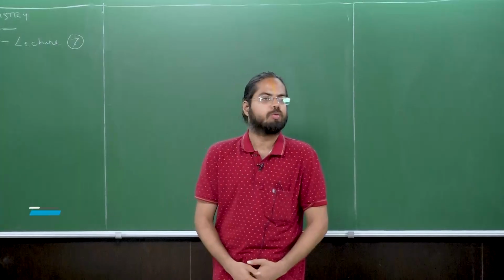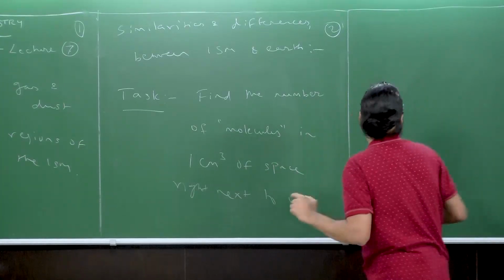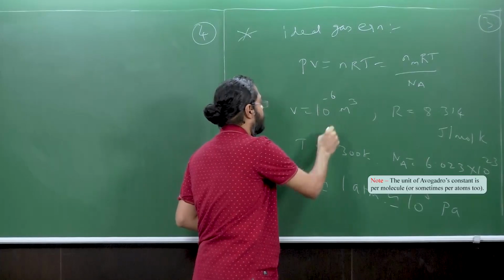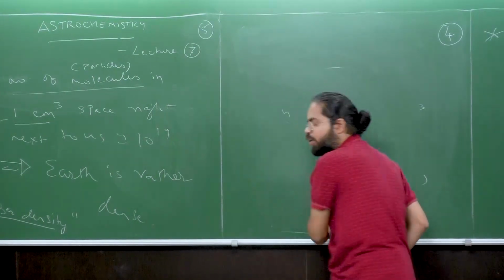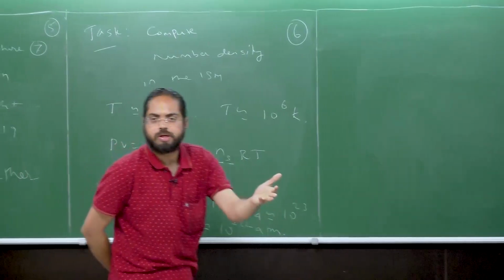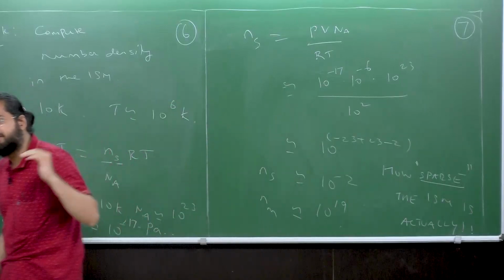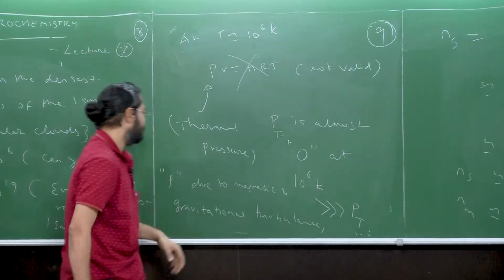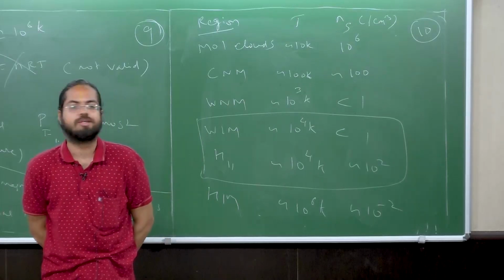Number Densities in ISM vs Earth